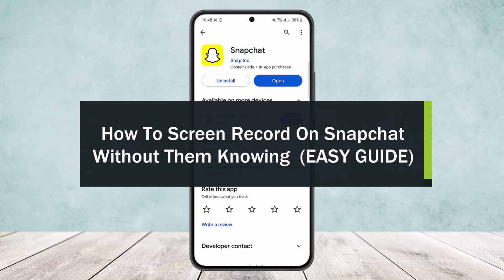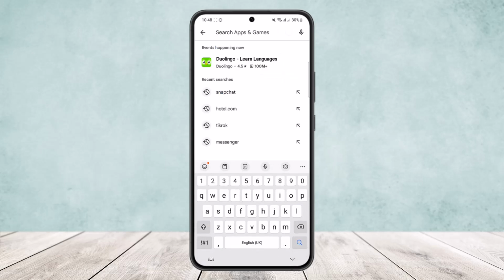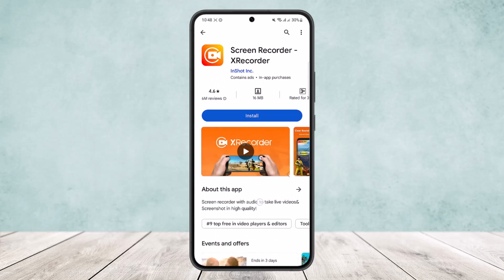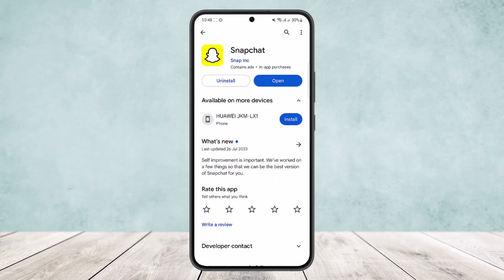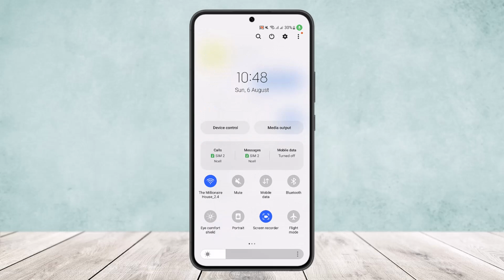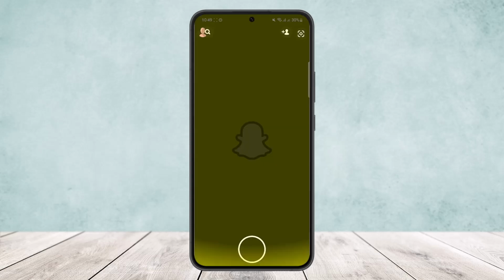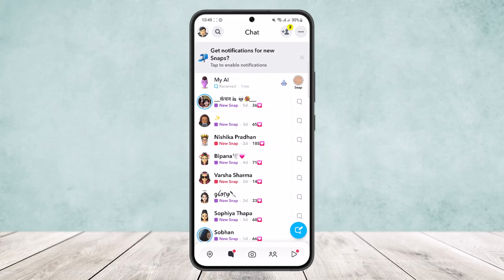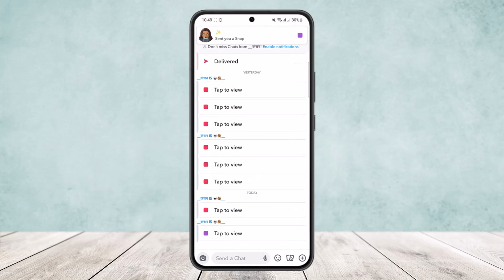How To Screen Record On Snapchat Without Them Knowing !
In this tutorial video, I will simply show you how to screen record on Snapchat without letting them know. So just make sure to watch this video till the end.

~ Video Chapters:
0:00 Introduction
0:09 Screen Recorder
0:28 Record Screen Secretly
1:08 Outro